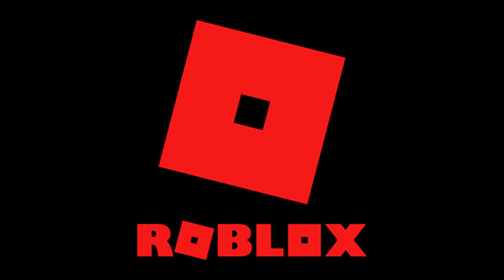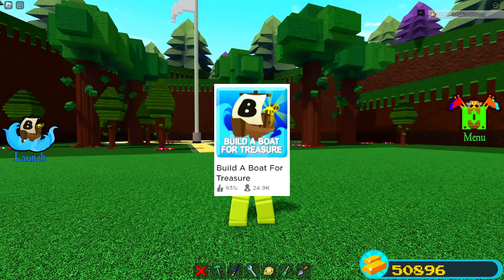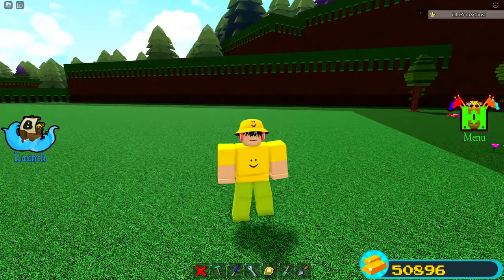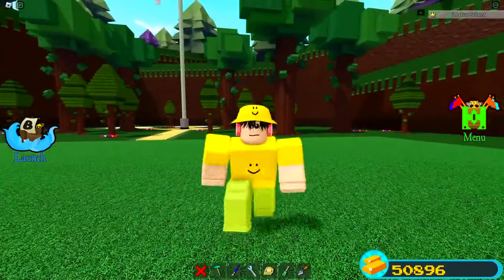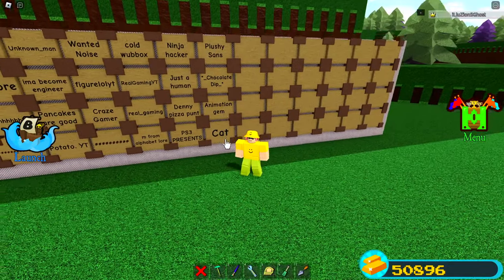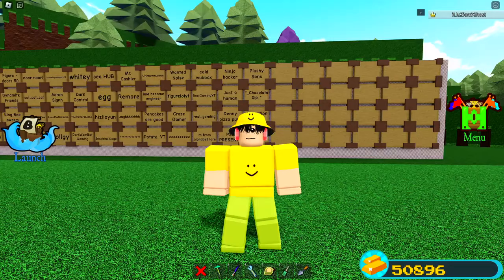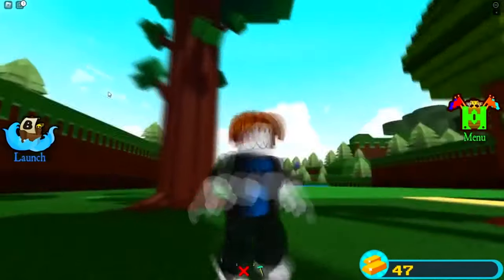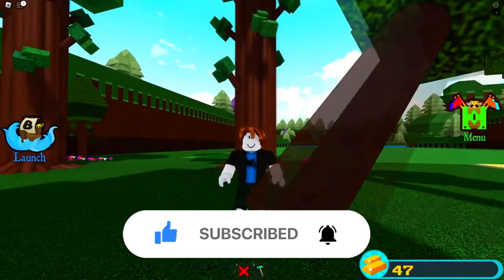*EVERY* JUNE CODE!! | Build a Boat for Treasure ROBLOX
In this video we go over the every code that is redeemable in june in build a boat for treasure ROBLOX